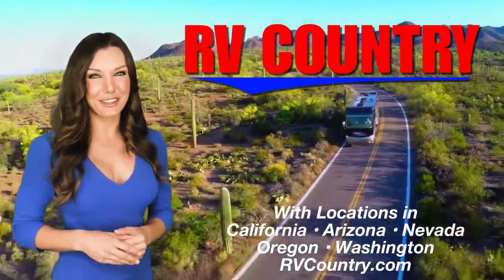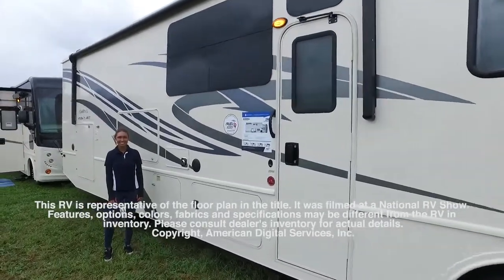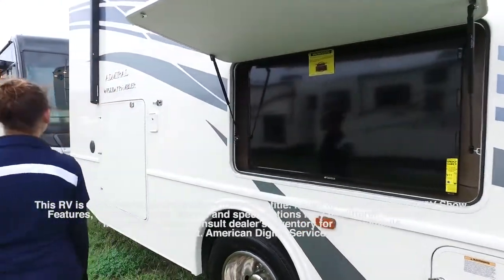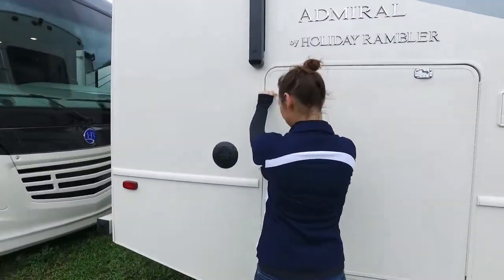Holiday Rambler-Admiral-29M - By RV Country- with 10 locations in California, Nevada, Arizona, Orego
The video above depicts the Manufacturers Brand and Floor plan as listed in the Video Title. It was shot at a National RV Show.
Features, Options, Colors and specifications may be different between the video and the text.
Be sure to check the photos on the dealers website for accuracy.

RV Country's 10 Locations:
90915 Roberts Rd. Coburg, OR 97408
310 Chamberlain Rd. Buckley, WA 98321
5111 20th Street East Fife, WA 98424
Holiday Rambler Admiral Class A gas motorhome 29M highlights:

King-Size Bed
Full-Wall Slide
L-Shaped Dinette
Residential Refrigerator

For a little rest and relaxation you will want this Admiral Class A gas motorhome! There is plenty of interior space with the full-wall slide along the roadside, and with the 74" jackknife sofa and 64" x 42" L-shaped dinette, there is also plenty of space to enjoy your meals. With the addition of the king-size bed in the rear private bedroom and the drop-down bunk over the cab, this unit will give you enough available space to sleep eight people at night.

You will love the convenience and the functionality of the Holiday Rambler Admiral Class A gas motorhome! As you listen to your favorite music with the Bluetooth stereo system, you will enjoy having the ability to continue the jam session outdoors with the exterior speakers. The outside shower will allow you to clean off any extra mud before coming inside, and using the 50" exterior TV to watch a movie underneath the stars and the electric awning with LED lights will be everyone's favorite way to close out the night.Ford Chassis 6.8L Engine Ocean Sand Exterior Options Total Oregon State Tag Power Driver Seat Rood Vent Rain Covers Washington State Tag